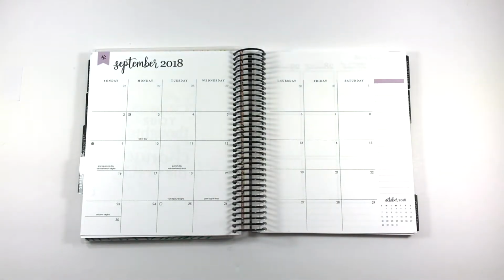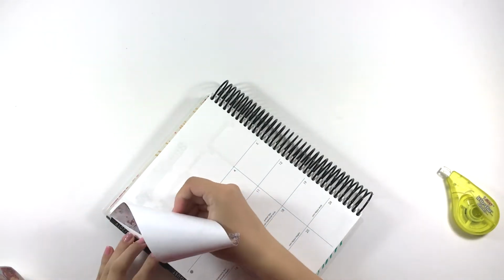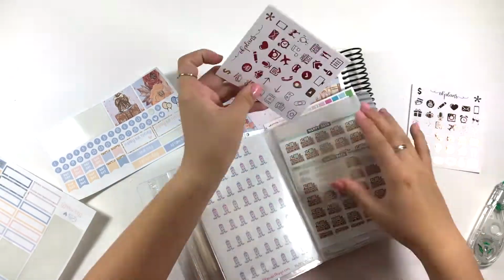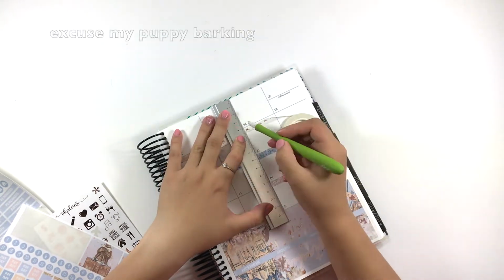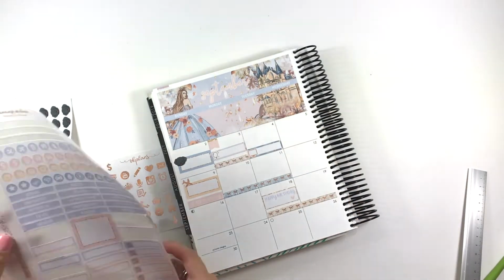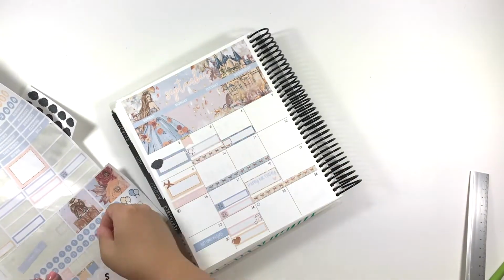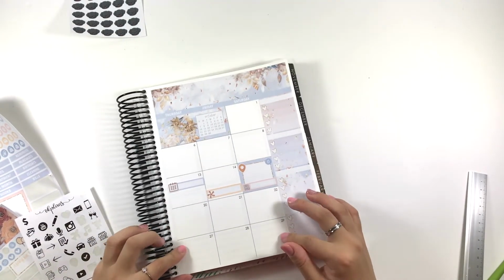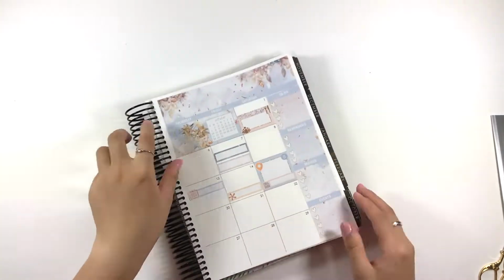Plan with Me // September Monthly (Planning choco)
Etsy.com/shop/okplans

Personal Instagram: @Kimberlyho224
Shop Instagram: @Ok_Plans
Planner Instagram: @PlanwithOkplans

Sticker Favorites:
Planning Choco

JeseniaPrintables — Inserts

Shoprosecoloreddaze.com

KPL Plans
The Glam Planner

Aria’s Daydream

Chic Street Stickers